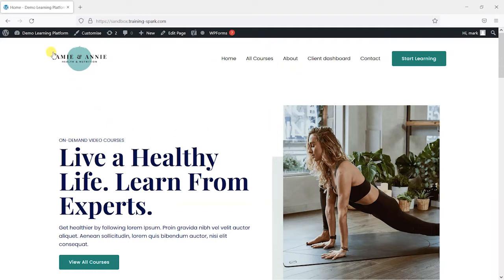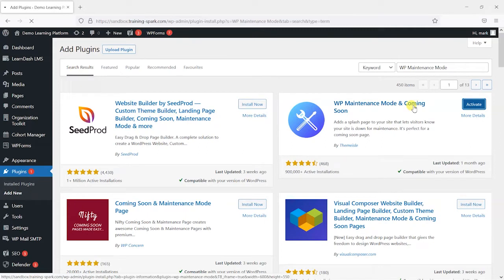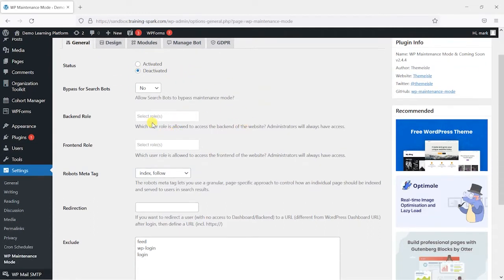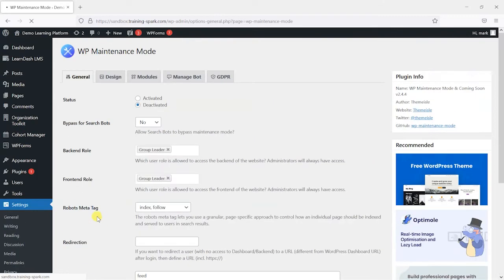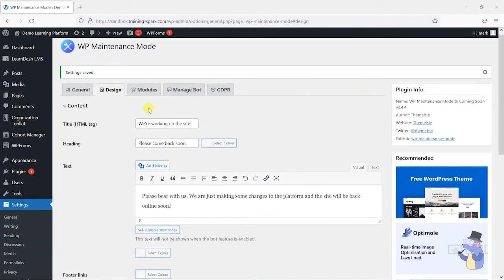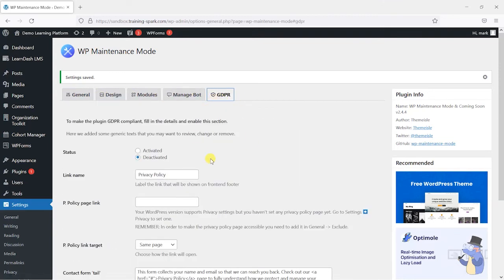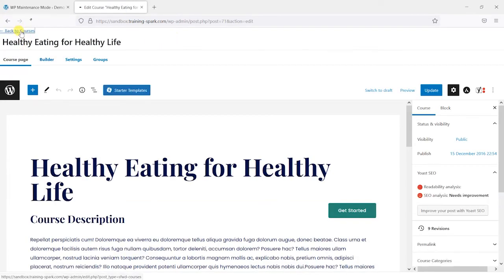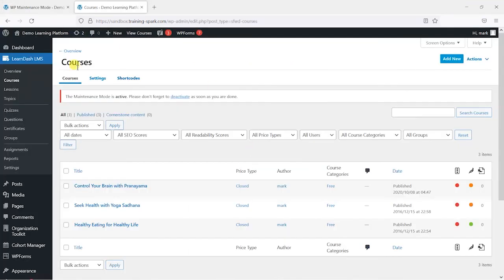How to put your LearnDash LMS into maintenance mode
Your LearnDash LMS is a live and active platform that may have many learners accessing it. So making significant changes without affecting their experience can be tricky. In this video we'll show you how to put your site into a "Maintenance mode", meaning that you as an admin can continue to access it as normal, but any learners can see a friendly message advising them to check back later.

0:00 - Introduction
0:10 - When would you want to use a "Maintenance Mode"?
0:52 - Installing the "WP Maintenance Mode" plugin
1:49 - Setting up the maintenance mode plugin
5:22 - Enabling maintenance mode and viewing this from an admin and learner perspective